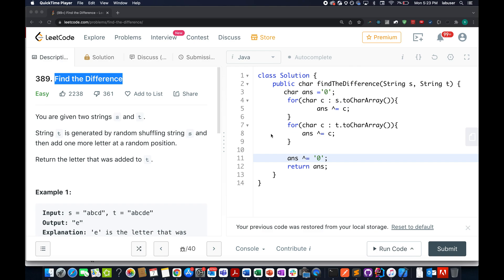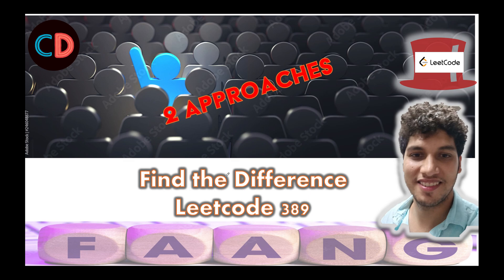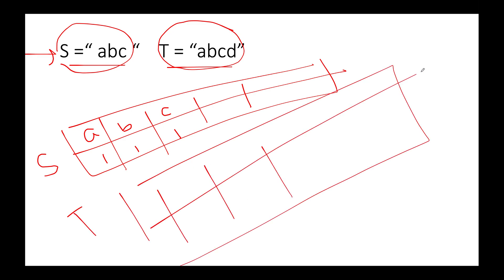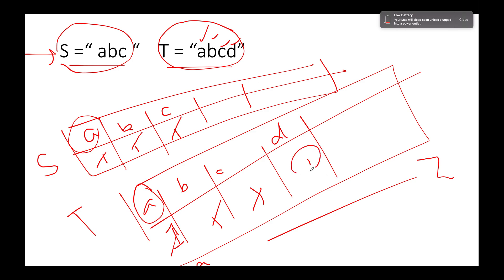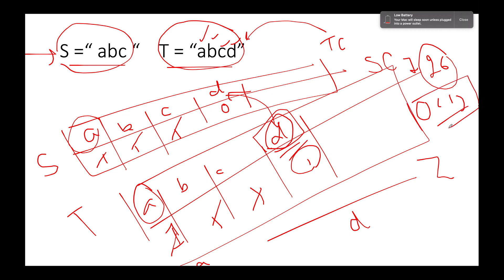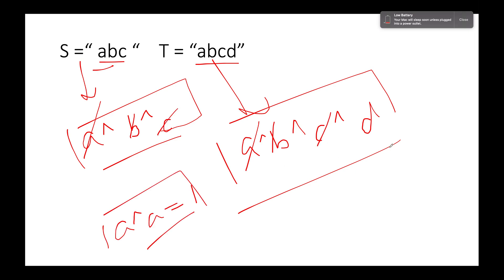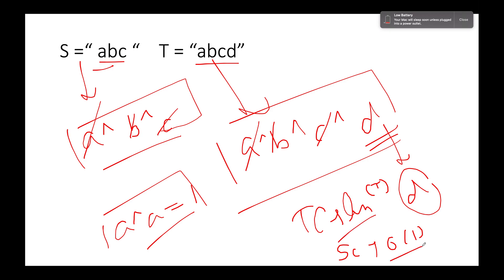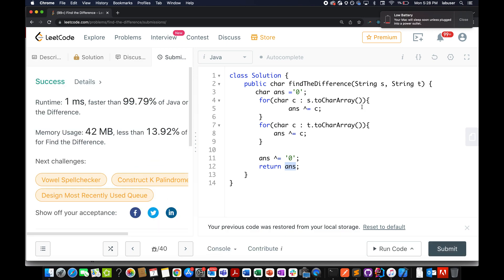Find the Difference | Leetcode 389 | Live Coding session 🔥🔥🔥| TC O(len(T)) SC O(1) | 2 Approaches 💯💯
Here is the solution to "Find the Difference" leetcode question. Hope you have a great time going through it.